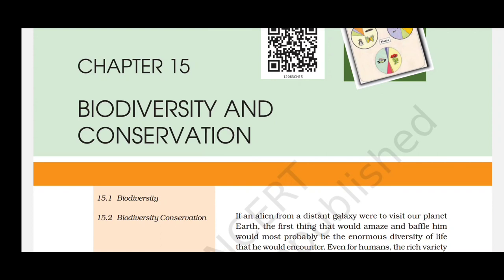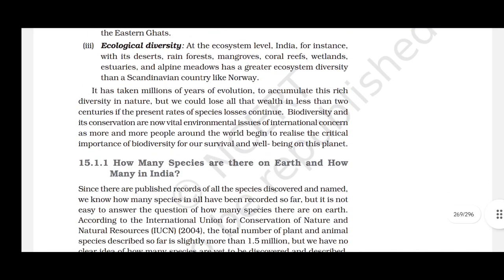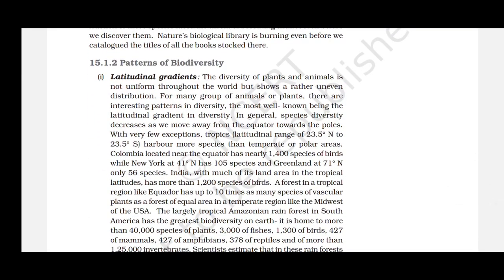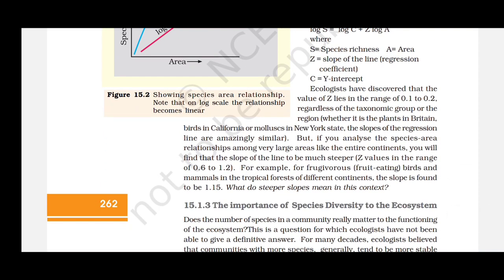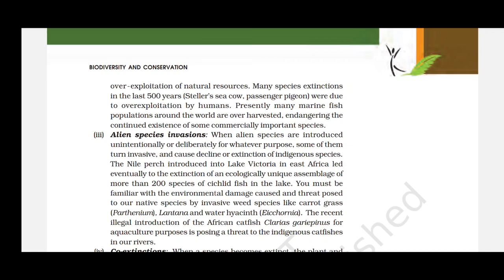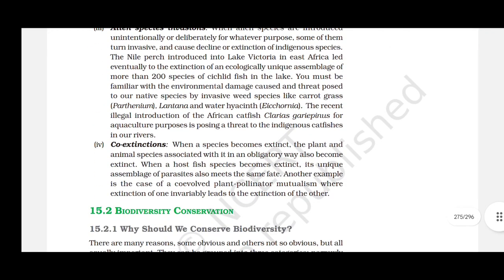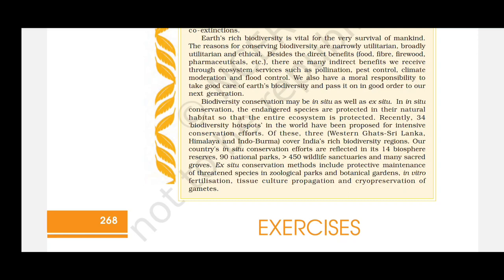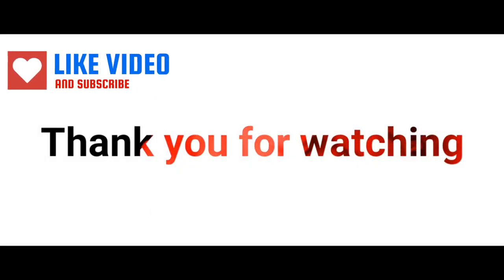Ch15 "Biodiversity And Conservation" Class 12 Biology NCERT Reading (only) Audiobook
How do topper's study biology for NEET. Want to know topper's strategy to crack NEET? Which books do topper's follow for NEET? The simple answer is NCERT Books.

So; Hi friends, This is Nikita here. I'm providing this audiobook series for Neet. Keep reading and listening as many as time possible. This book will help you to remember ncert line by line. This video includes complete reading of ncert chapter 15 class 12 "Biodiversity and Conservation".